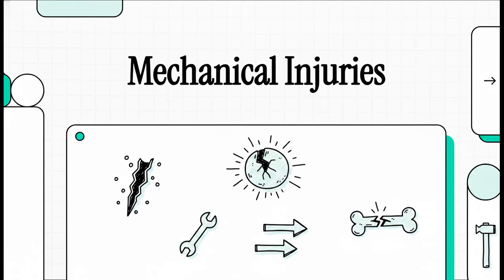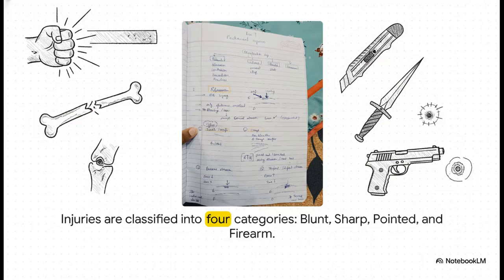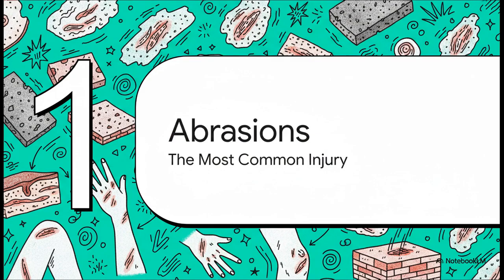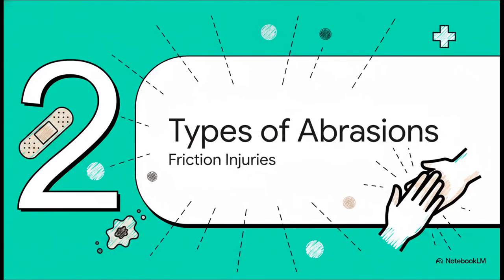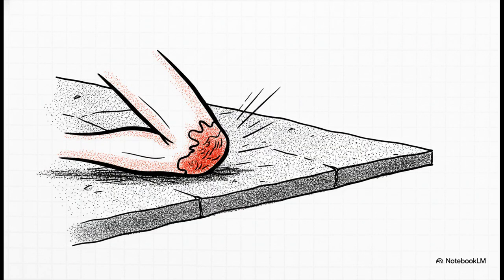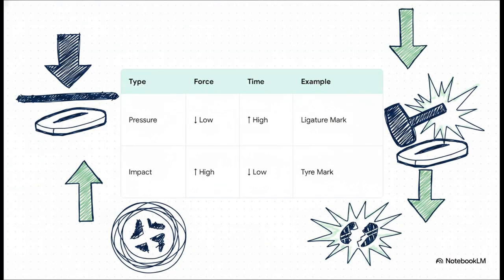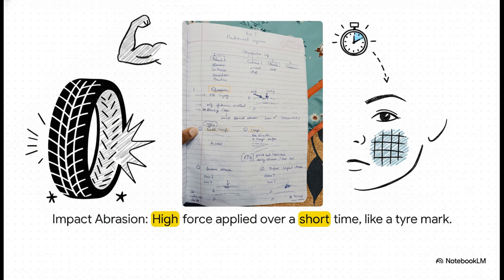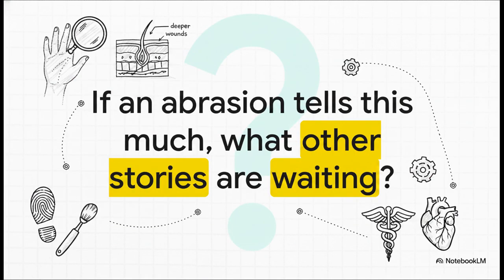Mechanical injuries ||Forensic medicine||@MedicalpgEnterence